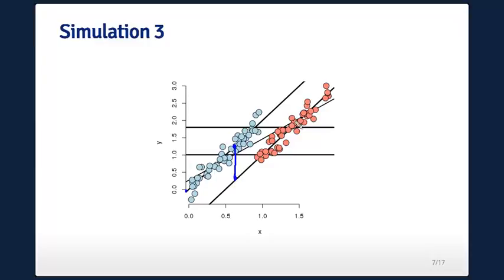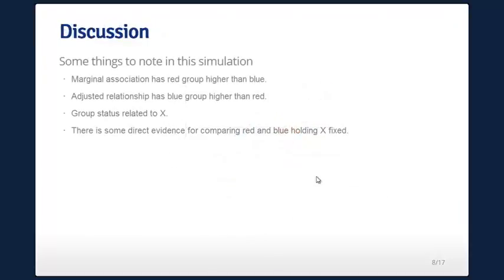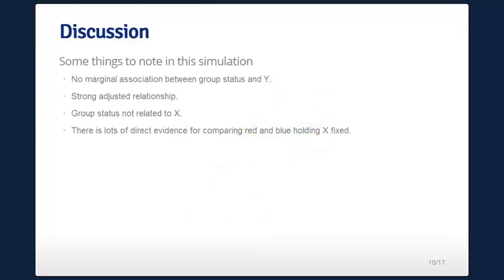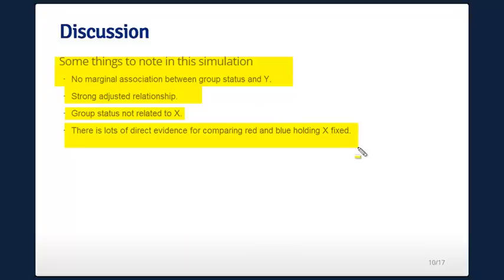3 6 02 03 c More simulation examples 2 2 52